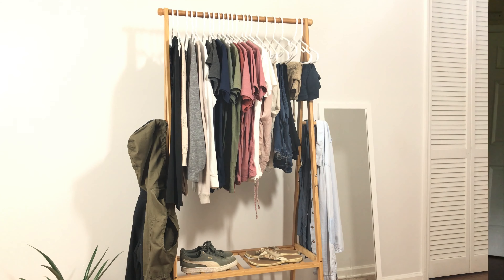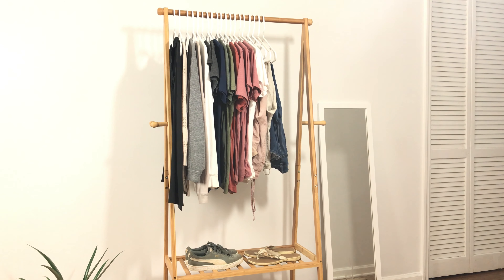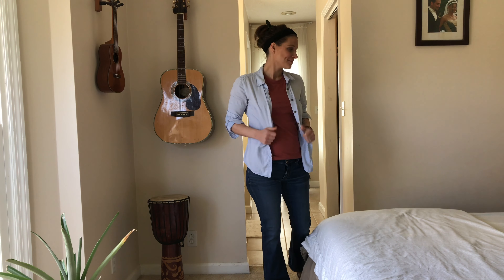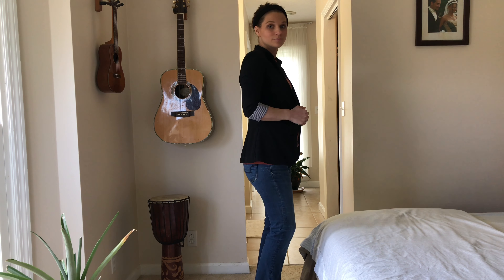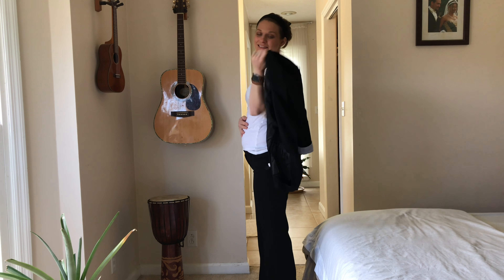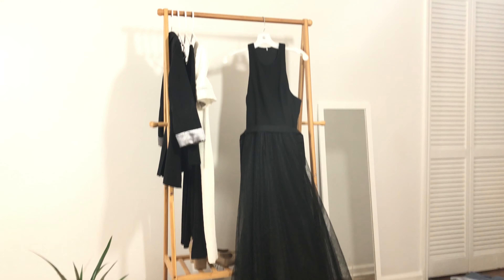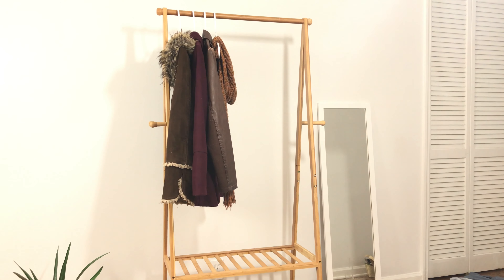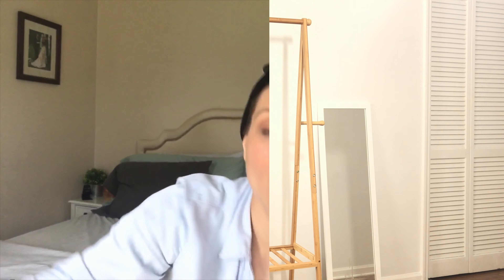My Minimalist Wardrobe | 46 items | try on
My Dyson V8 Animal
Shark Steam Mop
Cannon G7X MarkII